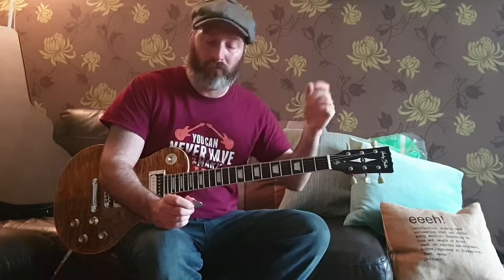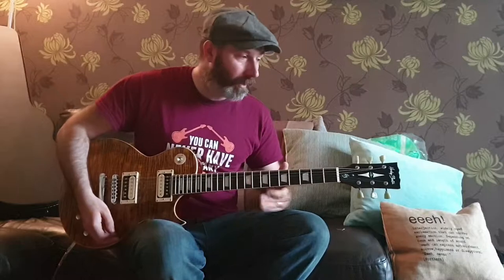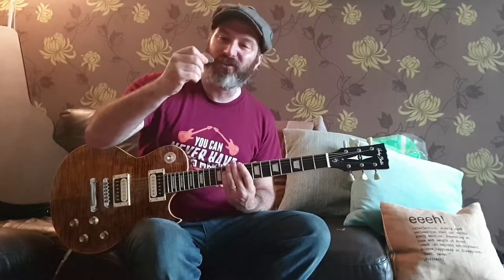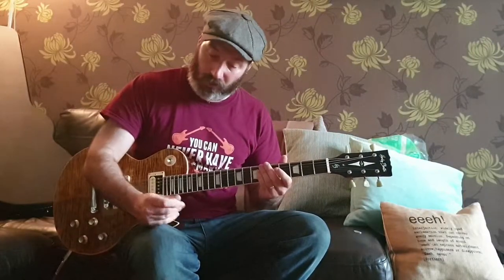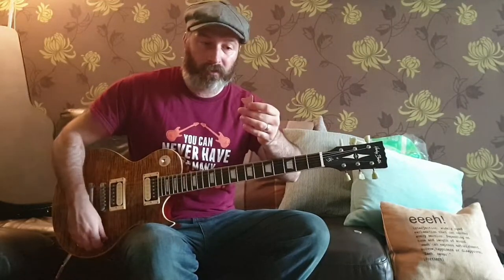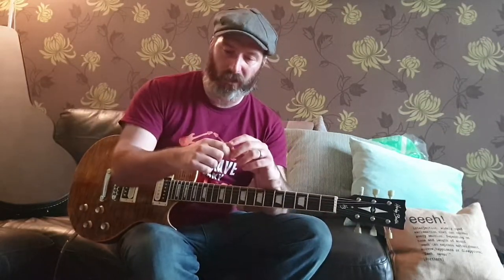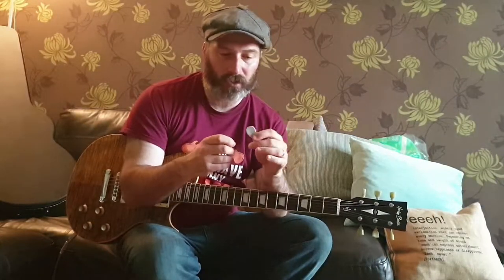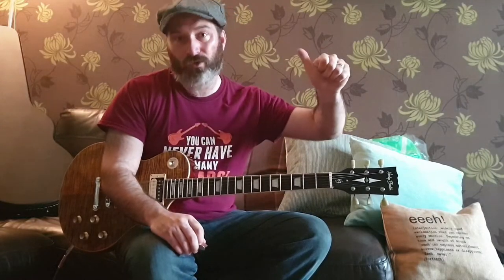Testing Out Plectrums from Nici's Picks LLC pt2 - playing my Harley Harley Benton SC-550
Hello YouTube!

I was recently lucky enough to get a couple of 'Nici's Picks'!  If you aren't familiar with the brand, you can find out a whole lot more at the You can also find out more on Facebook at nicispicks.

As the website states,
NICI'S PICKS - HANDMADE GUITAR PICKS FROM THE DESERT SOUTHWEST
Custom and Personalized Metal Guitar Picks by the Creative Wife Hubby Team behind NiciArt and NiciLaskin@Etsy

In my case, I received the aluminium teardrop shaped plectrum, which is a really nice thing to hold indeed.  I also got a copper pick with a ridged side - the best thing about this is definitely the weight (5 grams).

In this video I play a quick demo with both picks on my Harley Benton SC-550 Paradise Amber Flame guitar!

As always, thanks for taking the time to watch my content.

Gear used for guitar signal:
Guitar: Harley Benton SC-550 Paradise Amber Flame 6 string electric guitar
Amp: Fender Mustang 1 V2 20 watt amp, Super-Sonic setting
Pedal(s): None
Cables: Roland instrument cables
Plectrums: Nici's Picks!  Aluminium and Copper metal picks
Hands: by Gary Stephen Shaw

-Gary Stephen Shaw
A little bit about me: I am a guitarist/songwriter/gamer based in the North East of England.  I am a big fan of rock and metal but take inspiration from a wide variety of sources when it comes to writing riffs and lyrics.  I also occasionally turn up at busking and other events around Newcastle upon Tyne with my Fender acoustic guitar.  Say hello if you spot me.

The band Harting Hill is comprised of Daryl Rose (drums), Kristofer Bendelow (bass) and myself on guitar/vocals.  We play a variety of classic, heavy rock and metal covers but we're working on material to call our own for an EP and gig in 2019 and beyond.  More information will be shared as soon as we are able.

We mostly rehearse at Downcast Studios, which is a very cool place to play music